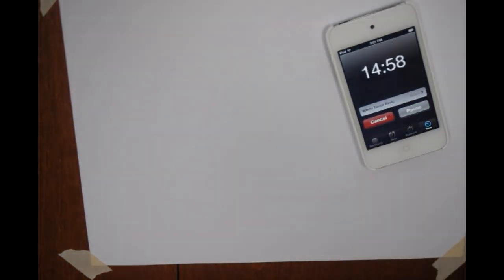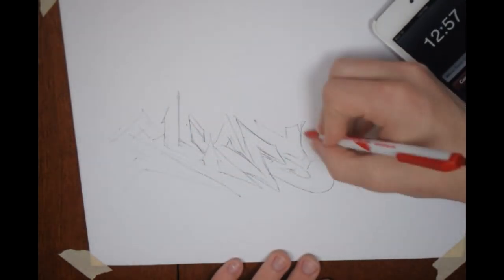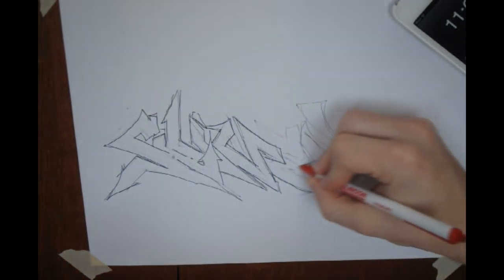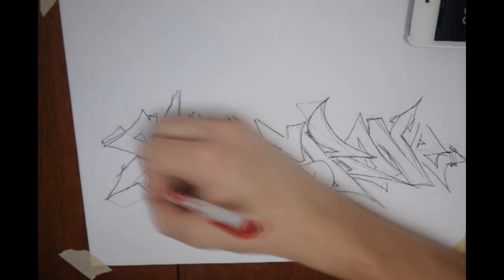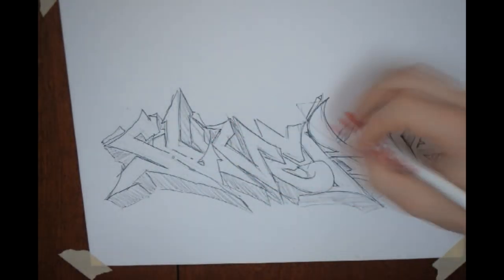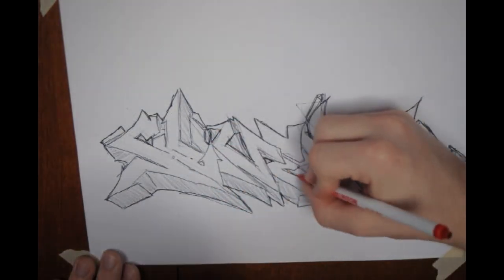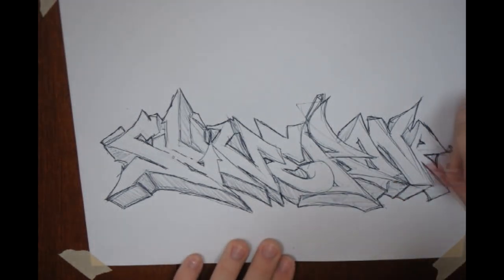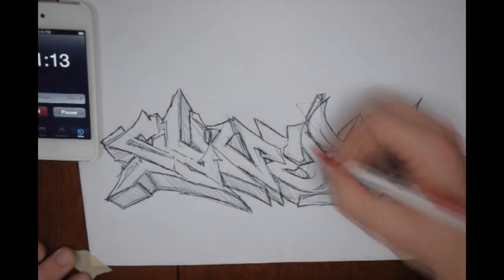Graffiti Tips For Beginners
15 Min. Pen Freestyle, says "silverone"